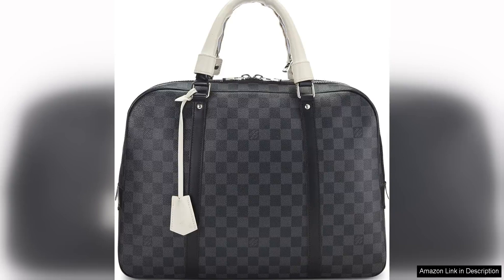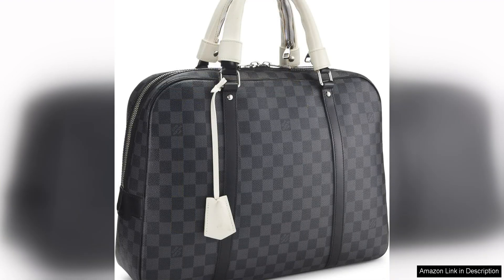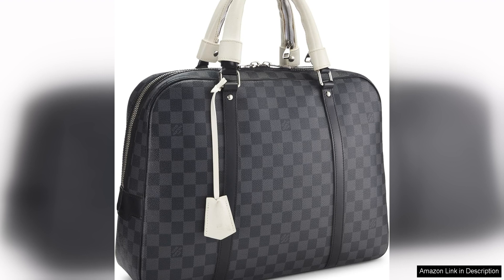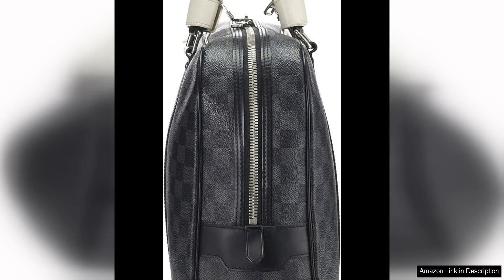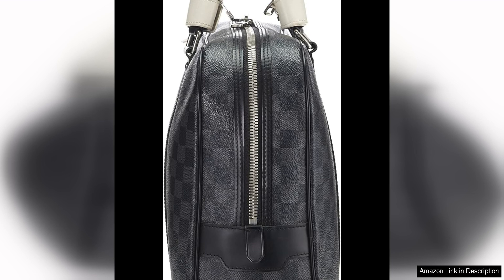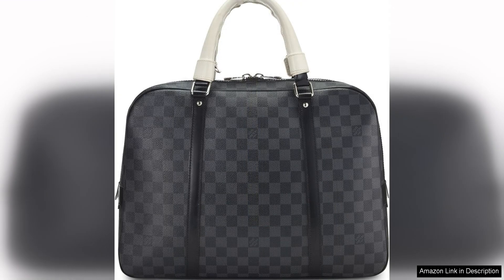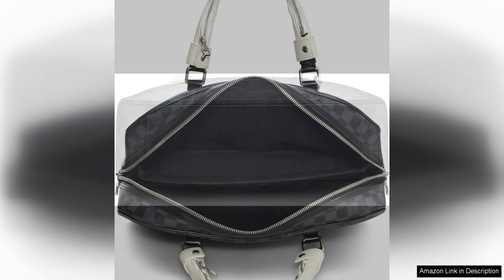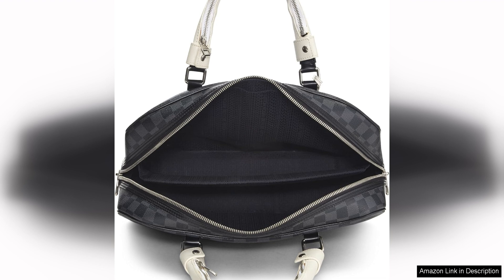Louis Vuitton Pre-Loved Damier Graphite Porte Documents-Voyage WhiteLouis Vuitton's Porte Review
Crafted from Louis Vuitton's iconic Damier Graphite canvas with white leather trim, this pre-loved briefcase exudes sophistication and luxury.

The exterior of the briefcase features the classic Damier Graphite print, giving it a timeless and versatile look that is suitable for both professional and casual settings. The white leather trim adds a touch of elegance and contrast to the overall design, making it stand out from traditional black briefcases.

The zip-around closure ensures that your belongings are secure and easily accessible, making it a practical choice for those who are constantly on the move. The spacious interior is lined with a soft textile material, providing a luxurious touch and protecting your documents and electronic devices from scratches and damage.

The briefcase also features multiple compartments and pockets, allowing you to stay organized and keep your essentials within reach. Whether you need to carry a laptop, tablet, documents, or other personal items, this briefcase has ample space to accommodate all your needs.

In terms of functionality, the Porte Documents-Voyage briefcase is designed with the modern businessman in mind. The sturdy top handles and detachable shoulder strap provide versatile carrying options, allowing you to carry it by hand or wear it crossbody for hands-free convenience.

Overall, the Louis Vuitton Porte Documents-Voyage zip-around briefcase is a stylish and practical accessory for the discerning individual who values both form and function. Its iconic design, premium materials, and thoughtful details make it a must-have for anyone looking to elevate their business wardrobe.

Whether you're heading to a business meeting, traveling for work, or simply need a stylish way to carry your essentials, this pre-loved Damier Graphite briefcase is sure to make a statement wherever you go. With its timeless design and superior craftsmanship, it is a worthy investment that will serve you well for years to come.